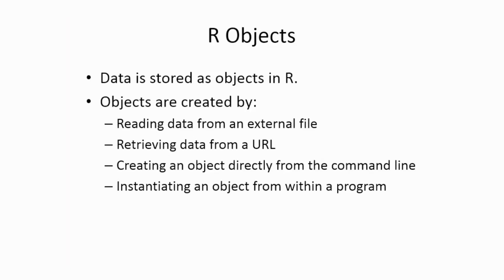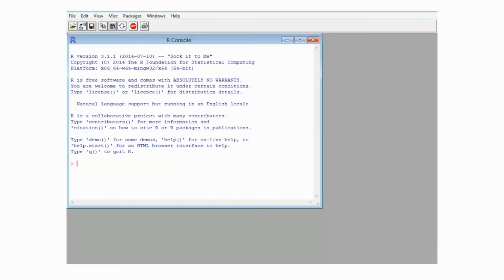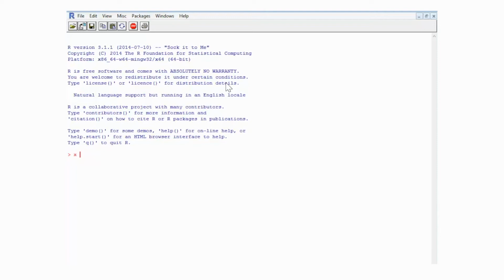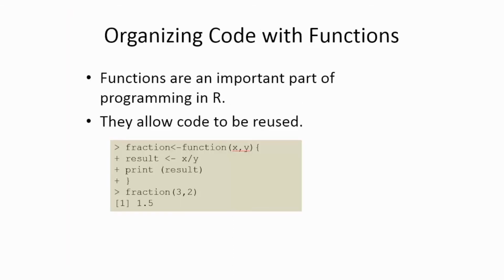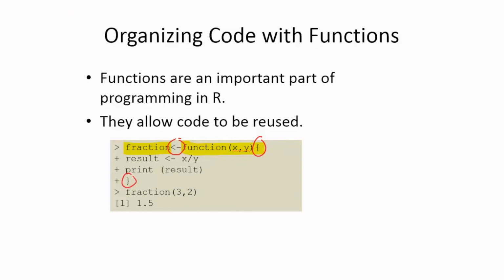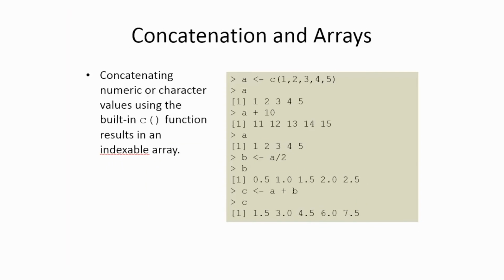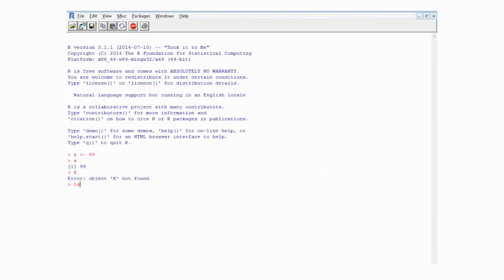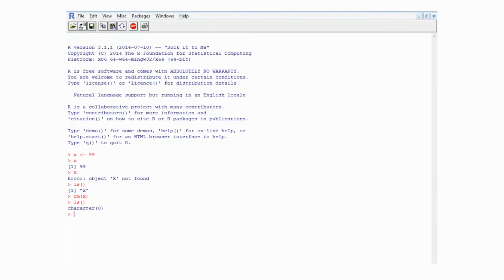Week 2: Basic R Programming featuring Martin Schedlbauer